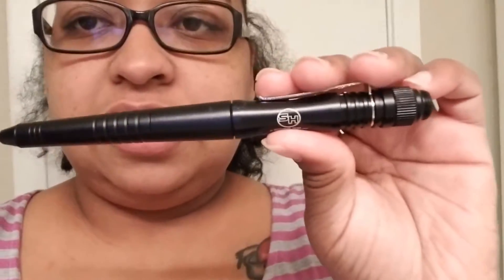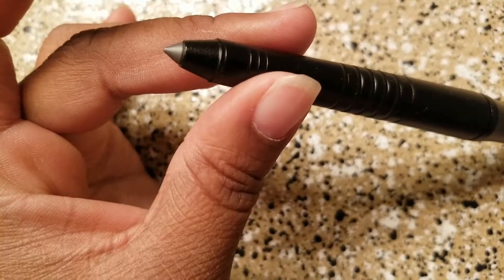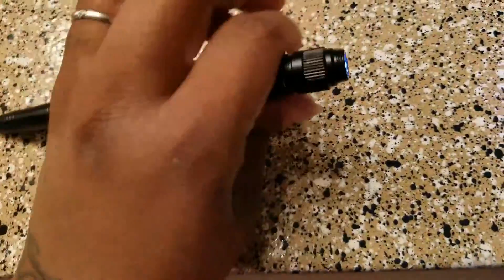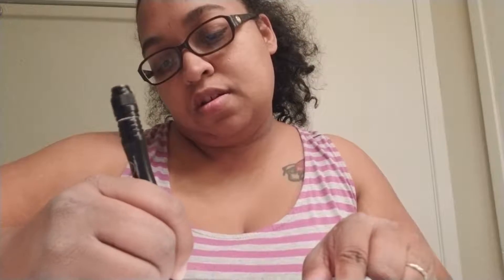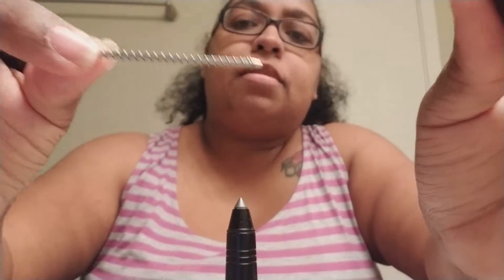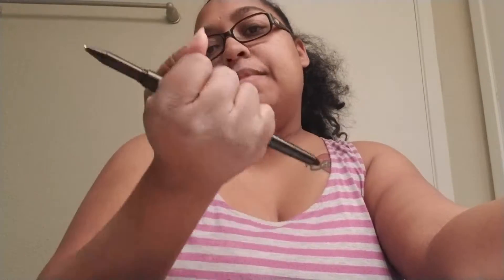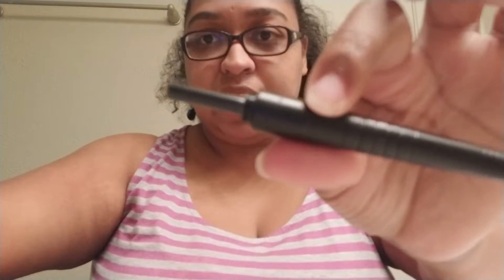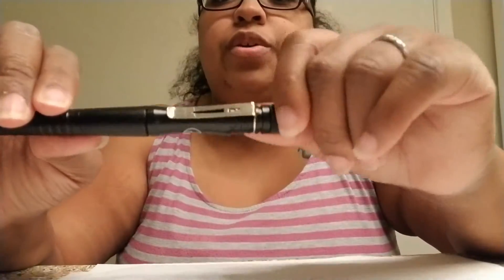Review for Survival Hax Tactical Pen 4 in 1 tool.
Check out the survivalhax Tactical LED pen that I got at a discount for purposes of review. All opinions are my own.